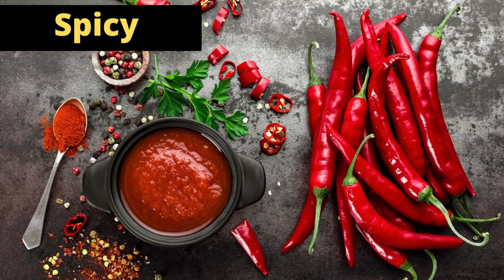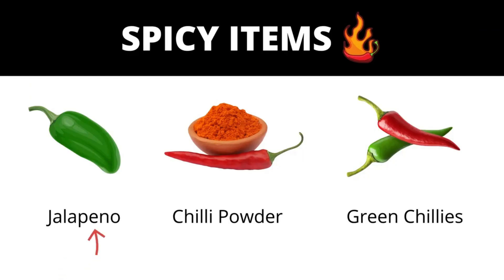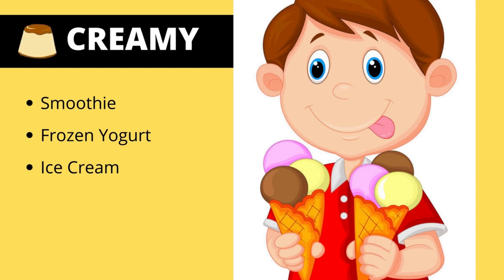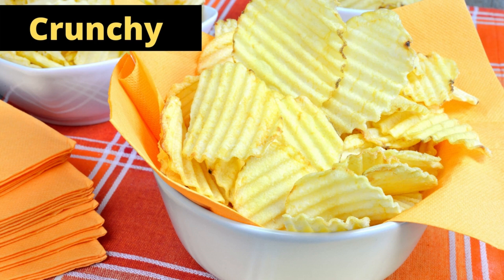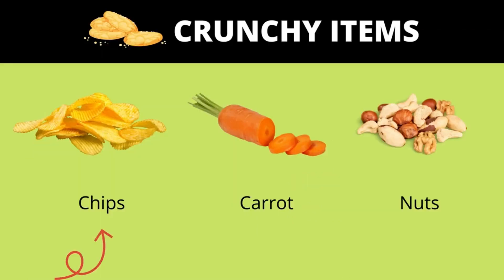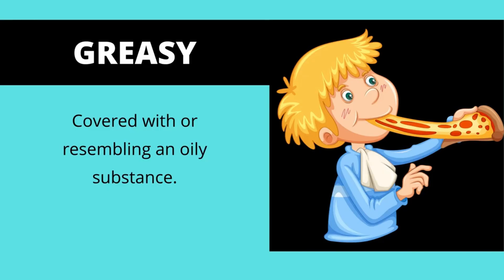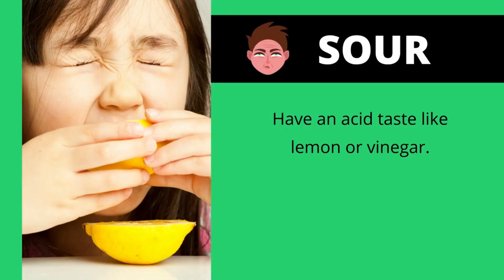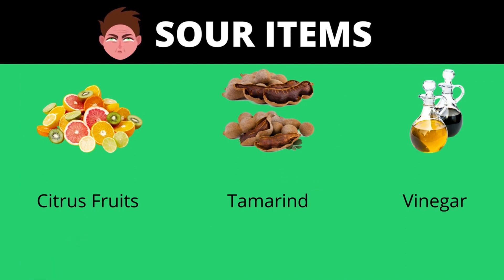Describing Food | Food and taste related vocabulary | English Vocabulary | Easy learning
In this video, you would learn to describe food, taste of food like sour, greasy, crunchy, spicy etc.